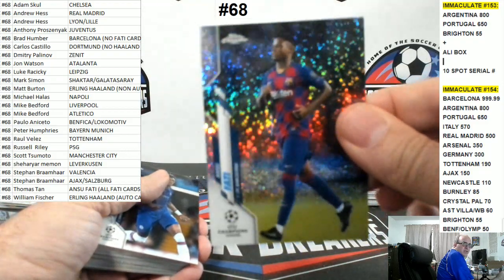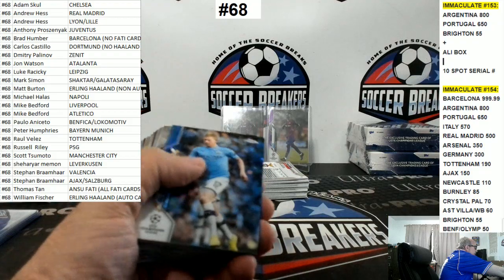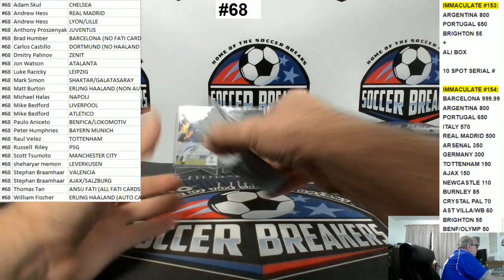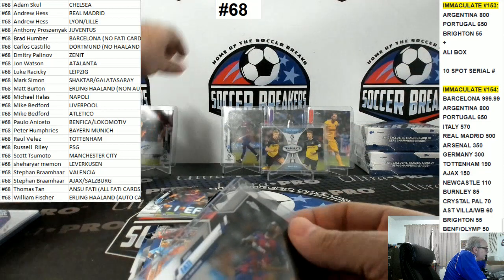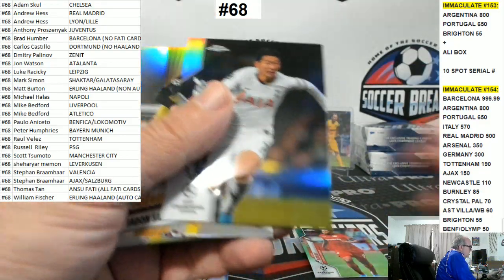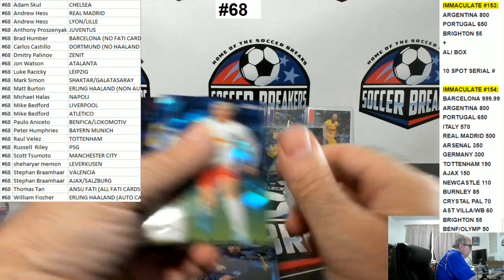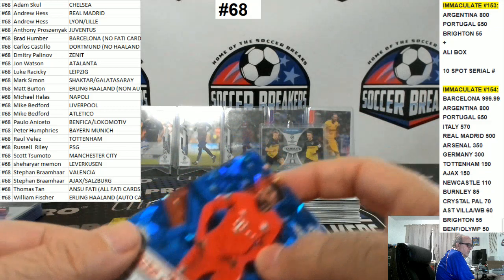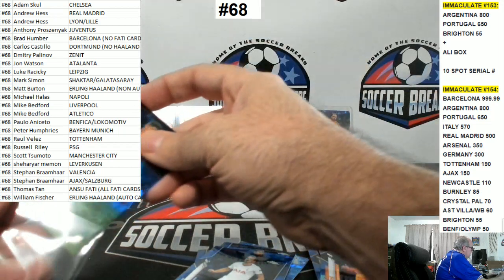2019-20 Topps Chrome UEFA Champions League Soccer 5 Box Mixer PYT Break #68 (SOCCER BREAKERS FC)